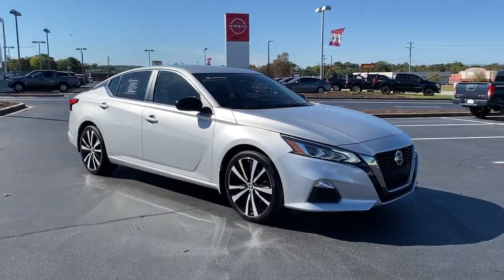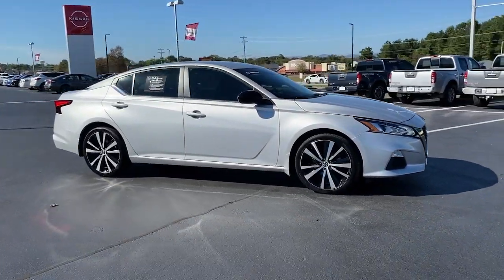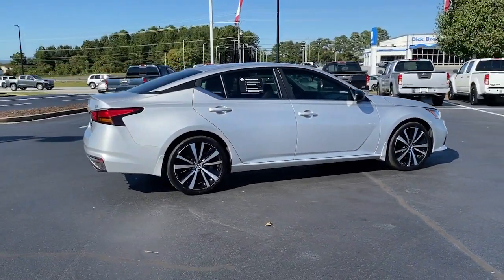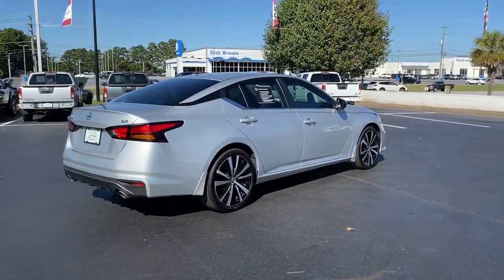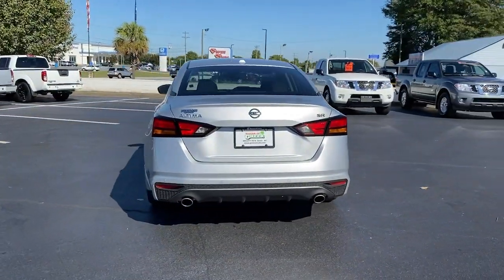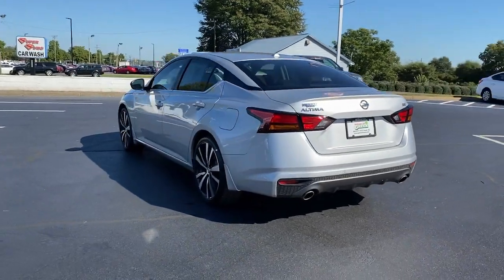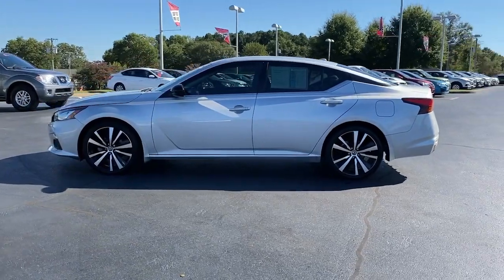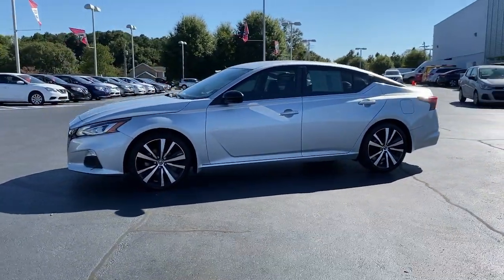2020 Nissan Altima Greer, Greenville, Spartanburg, Easley, Simpsonville, P3577A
Brilliant Silver Metallic Used 2020 Nissan Altima available in Greer, SC at Nissan of Greer. Servicing the Greer, Greenville, Spartanburg, Easley, Simpsonville, SC area.
2020 Nissan Altima 2.5 SR - Stock#: P3577A - VIN#: 1N4BL4CV9LC170168

4125 E. Wade Hampton Blvd

Due to our amazing pricing, please call before coming down to ensure the vehicle is still available! CVT with Xtronic. Odometer is 11069 miles below market average! Priced below KBB Fair Purchase Price! 27/37 City/Highway MPGbrbrbrWhen you buy a Nissan of Greer vehicle, youre getting more than your next car. Our dealership is here to serve all your automotive needs.Whether youre browsing our huge inventories of new and pre-owned vehicles, securing financing on-site, having your vehicle serviced, or purchasing genuine Nissan parts, our amazing staff is here to provide you with exceptional customer service at every stage of the car ownership process. Every day, we give 100% to make sure you are 100% satisfied with your visit.